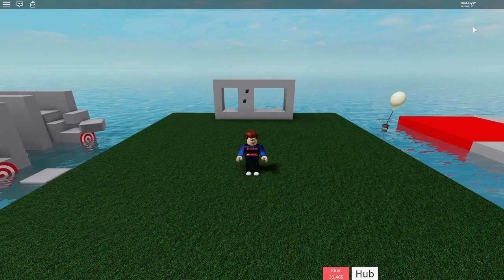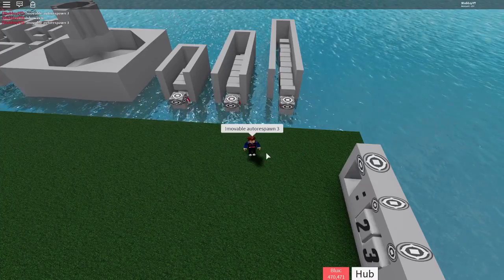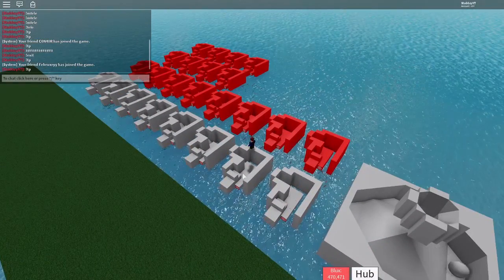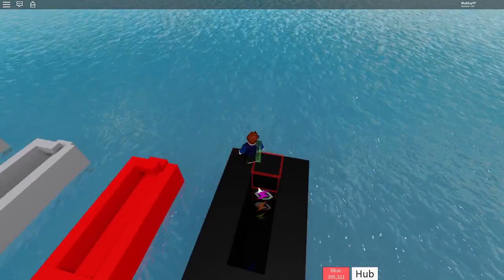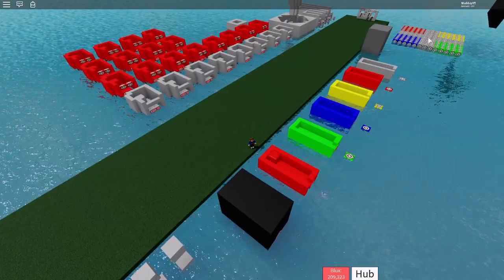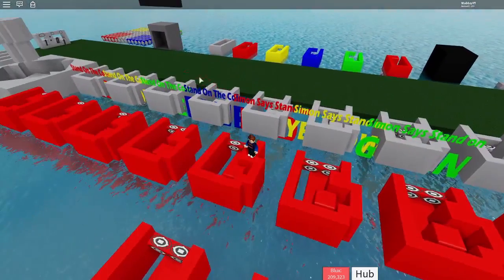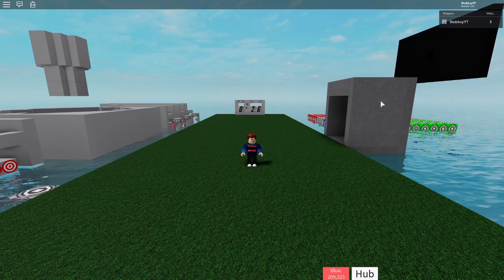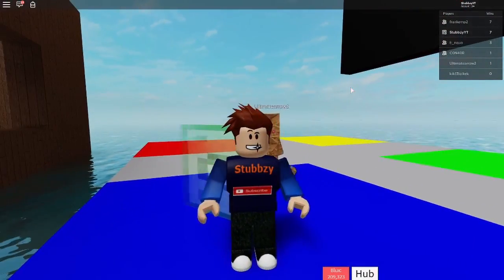How To Make A Automatic Simon Says Game In Blockate!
Sorry, that this video has been uploaded a bit late.
In this video I will show you how to make a Automatic Simon Says game in Blockate!
You can also use these mechanisms, to make other automatic games in Blockate!
Original Automatic Simon Says game: blockate.site/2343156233
Thank you to:
RocketRules1: Simon Says and Not Simon Says for each color.
The decals:
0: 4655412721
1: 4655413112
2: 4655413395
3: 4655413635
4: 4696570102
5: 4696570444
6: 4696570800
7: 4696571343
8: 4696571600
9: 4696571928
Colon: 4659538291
Simon Says go red: 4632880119
Simon Says go yellow: 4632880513
Simon Says go green: 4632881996
Simon Says go blue: 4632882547
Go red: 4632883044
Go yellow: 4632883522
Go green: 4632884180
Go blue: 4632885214